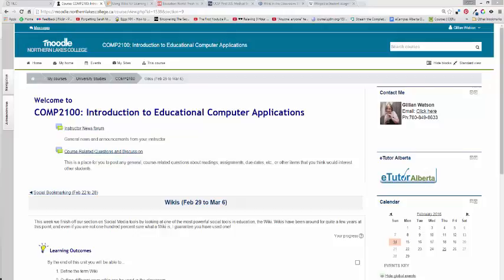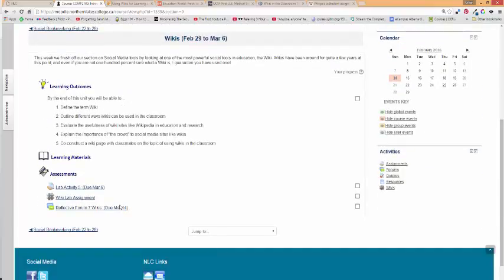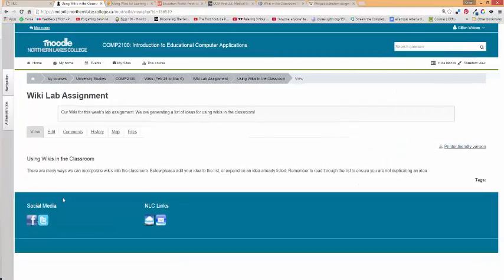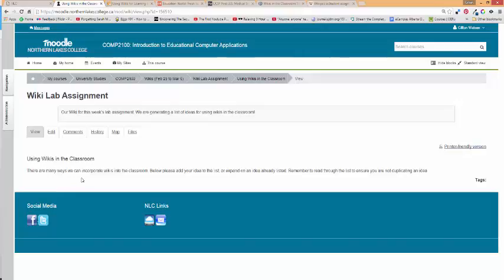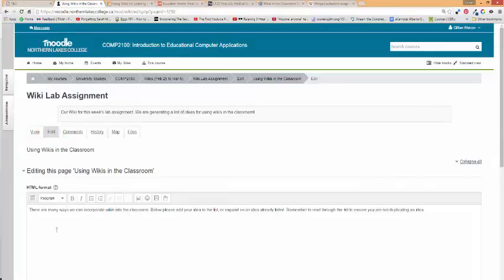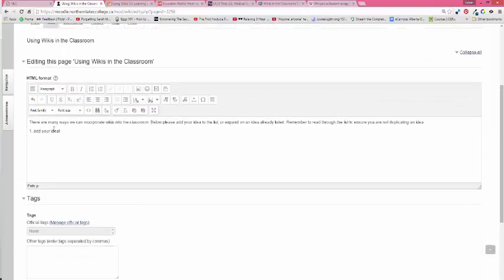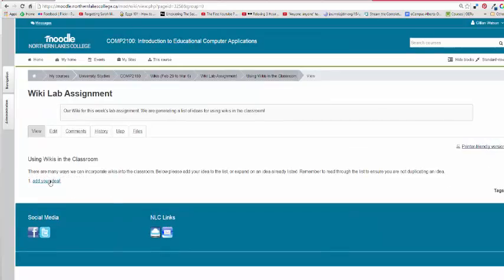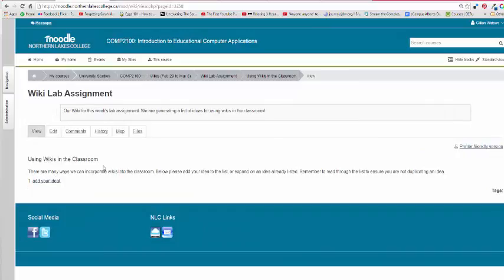Using the Class Wiki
Need help with the class wiki? This tutorial should help you.